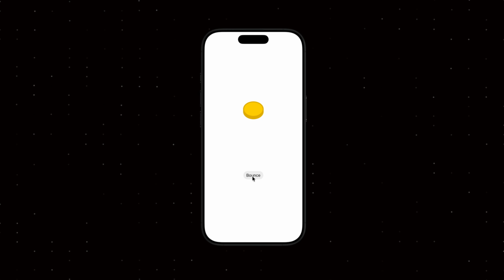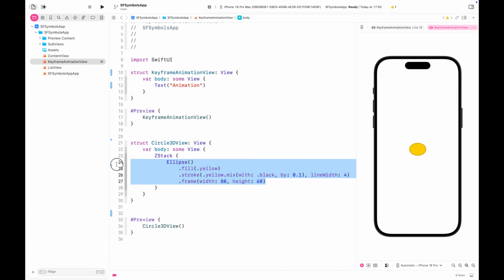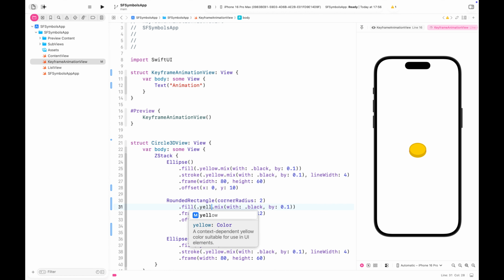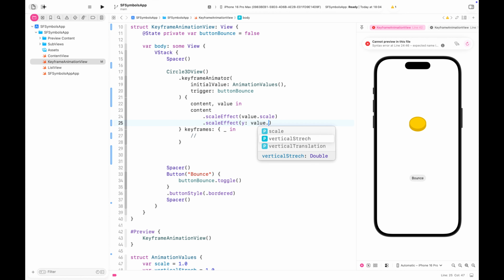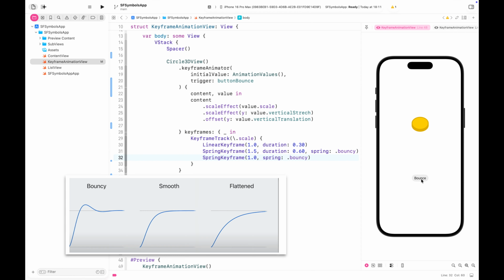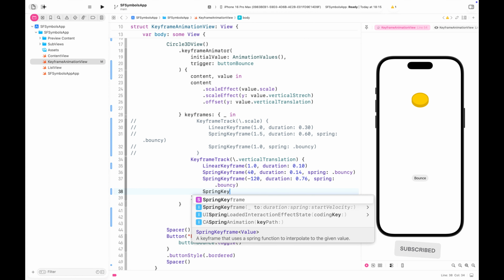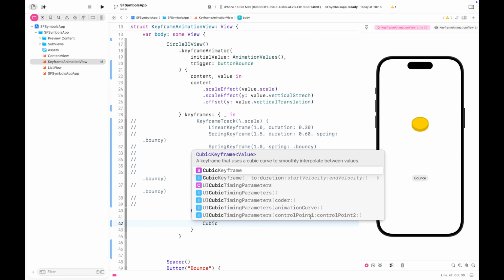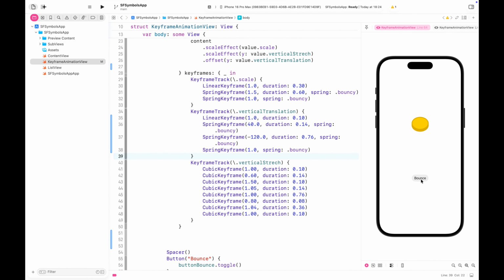SwiftUI Keyframe Animation Tutorial | Create a Bouncing 3D Button Shape | Animate Shape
In this tutorial, we’ll build a bouncing 3D-style button in SwiftUI using the new Keyframe animation modifier.You’ll learn step by step how to combine shapes, colors, and animations to create a natural, bouncy motion that feels alive.

What you’ll learn in this video:
✅ How to mimic 3D perspective using ellipses and rounded rectangles
✅ Why using .mix for colors makes your UI adapt seamlessly to Light & Dark Mode
✅ Setting up a Keyframe Animator with scale, offset, and stretch effects
✅ The difference between LinearKeyframe, SpringKeyframe, and CubicKeyframe
✅ How to combine keyframe tracks for realistic bounce effects

This is a perfect starting point if you want to add playful, interactive animations to your SwiftUI projects.

Chapters:
00:00 What We’ll Build
00:18 Creating the 3D Button Shape
02:30 Setting Initial Values for the Animation
02:40 Setting Up the Animation View
03:08 Using the Keyframe Animator

💬 Drop a comment if you’d like me to cover more animation techniques in upcoming videos!